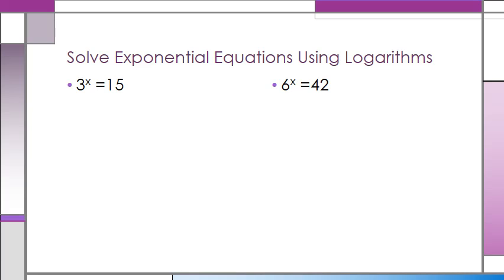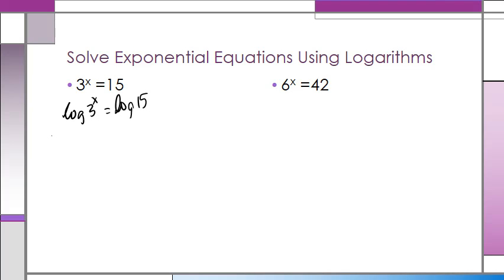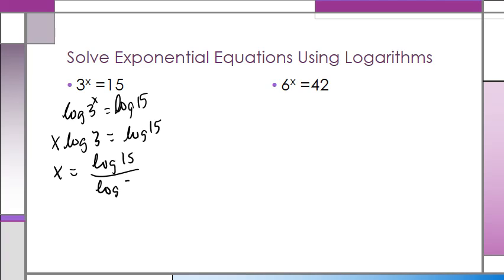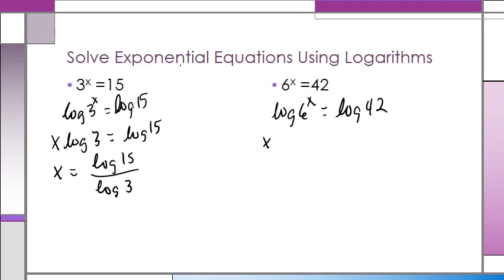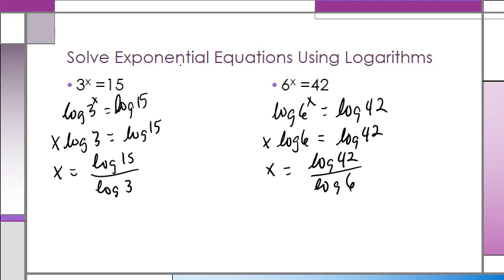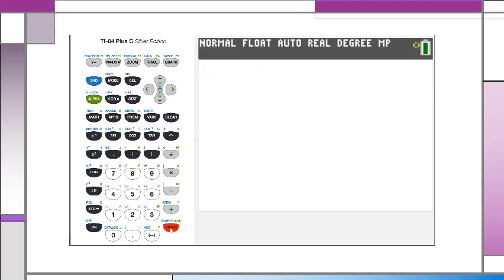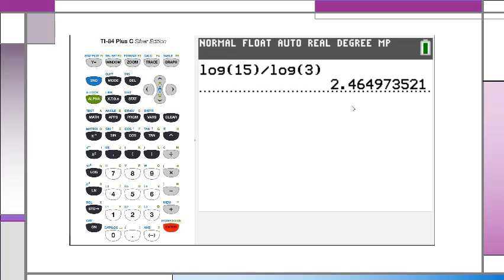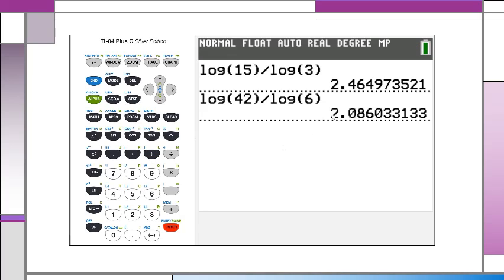Solve Exponential Equations Using Logarithms